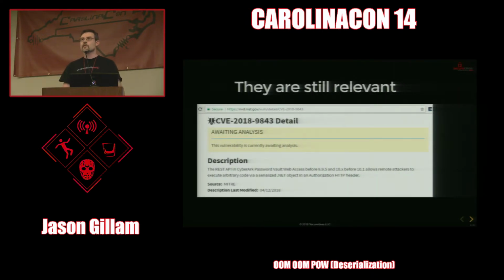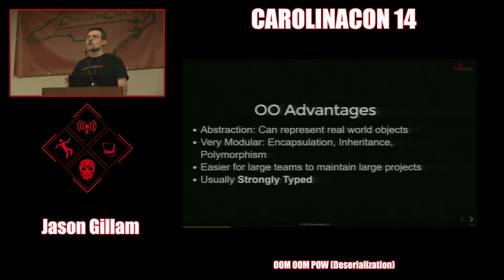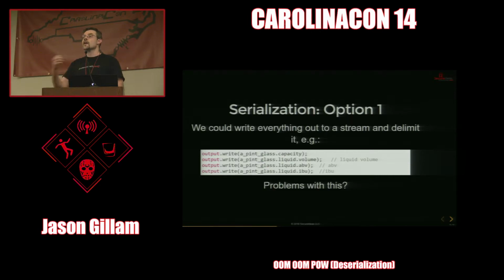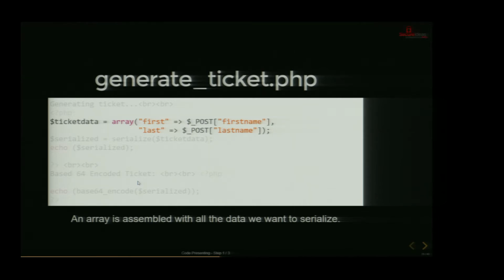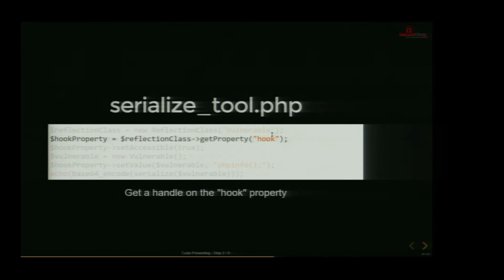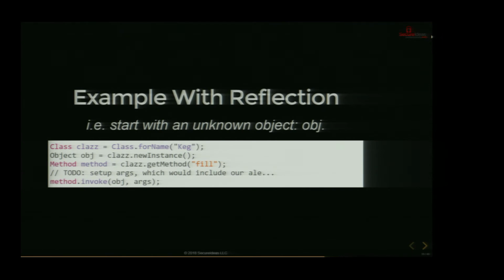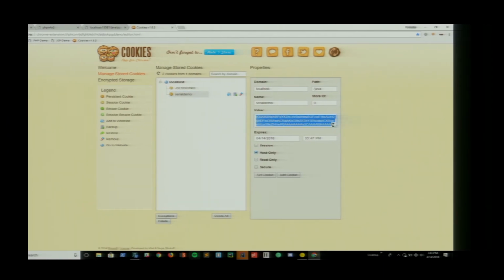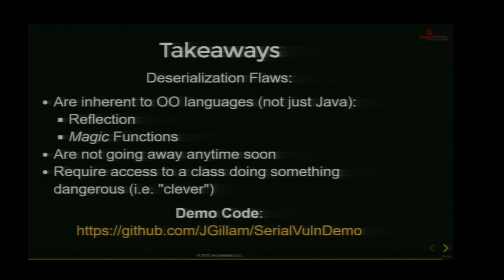OOM OOM POW (Deserialization) (by Jason Gillam)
Still trying to make sense of deserialization flaws and how they became a "thing"? Deserialization flaws can be very complex and require deep knowledge of the target programming language, so it is no surprise that most hackers don't understand much beyond use of payload tools (e.g. ysoserial). Unlike most talks on this subject, Jason will break down the jargon to explain which elements of Object Oriented Methodologies (OOM) have brought on a plethora of deserialization flaws in Java and other OO languages. This talk will be accompanied with simplified demos and sample code to help understand deserialization flaws and how corresponding attack payloads are made.

I'm an ethical hacker, programmer, gamer, security consultant, and home brewer. With over 20 years of industry experience in software development, my focus is mostly application security. My contributions to the security community include multiple Burp Suite plugins and contributions to other opensource appsec projects such as SamuraiWTF and Mobisec.